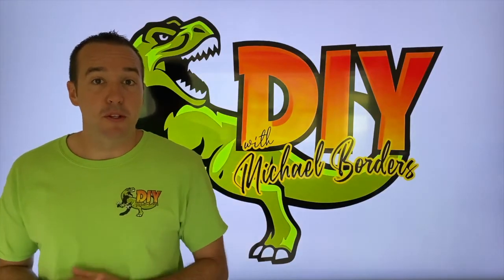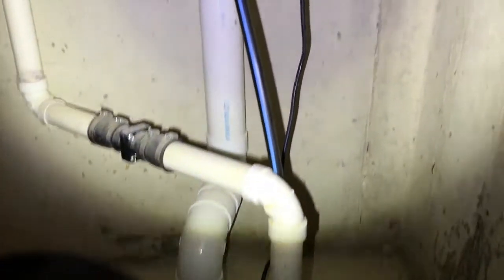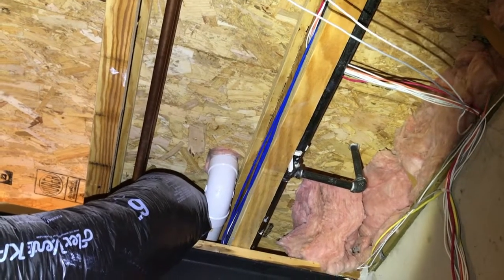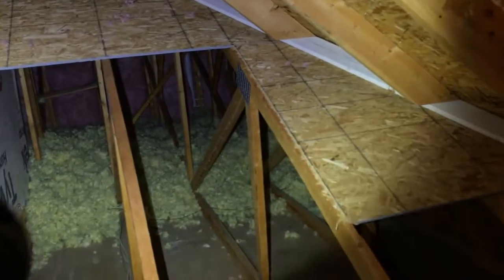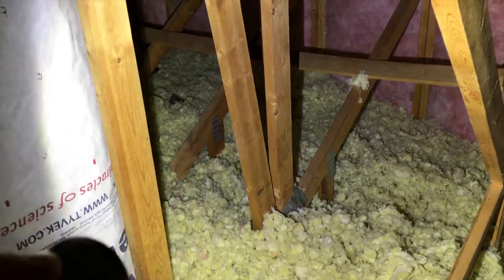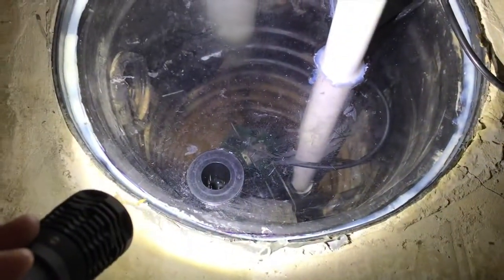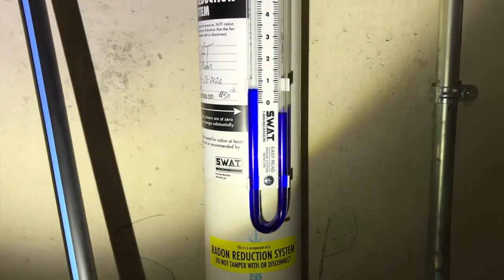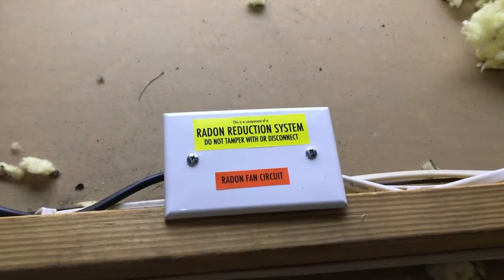Radon Mitigation System install tutorial - “Passive Vs Active”